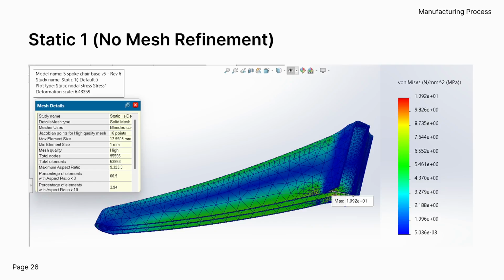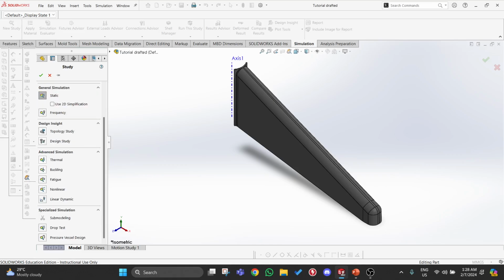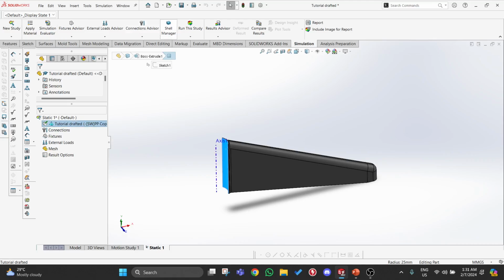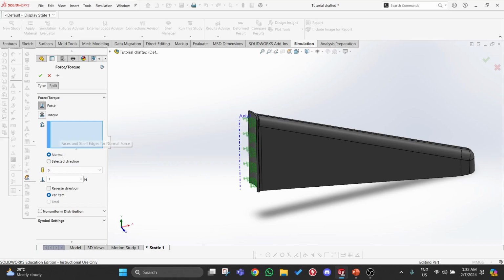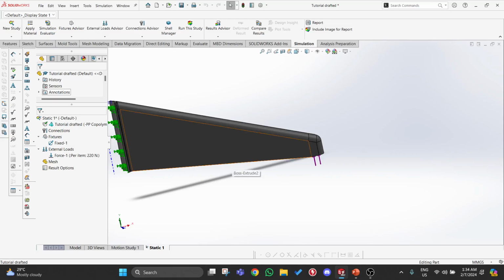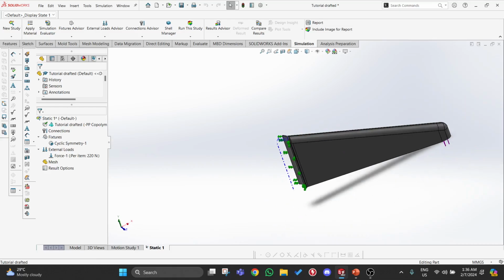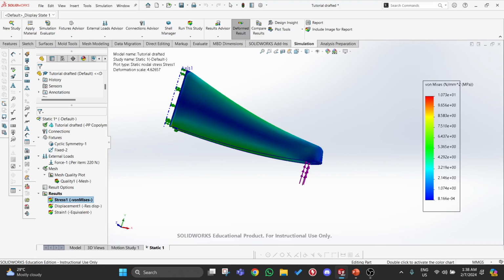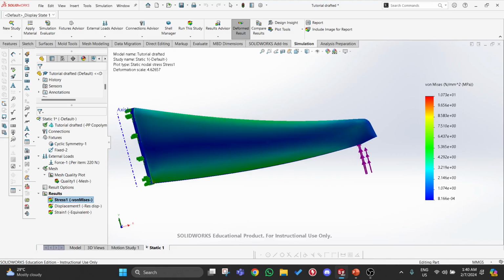5 spoke chair base CAD tutorial 5 (FEA Analysis)